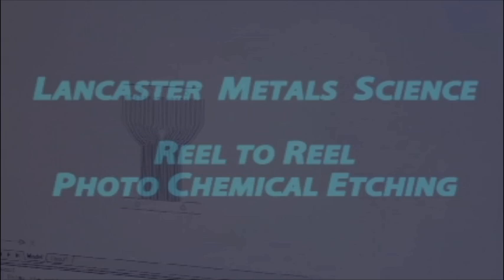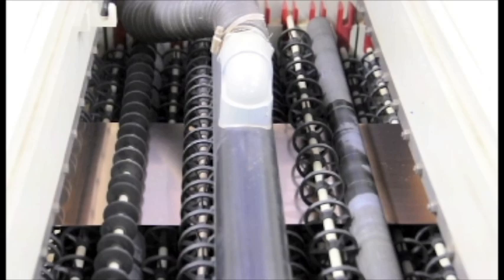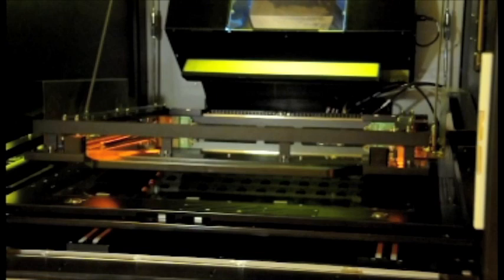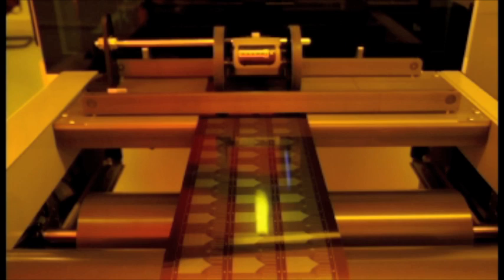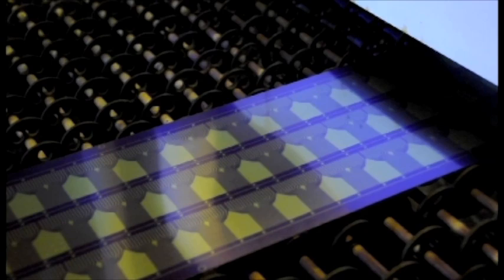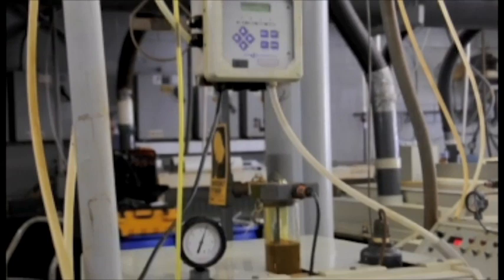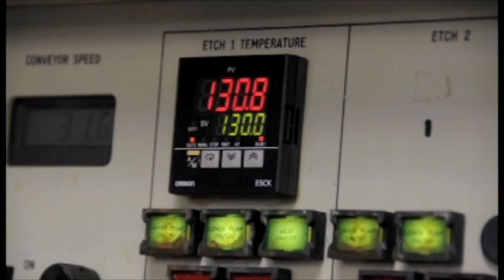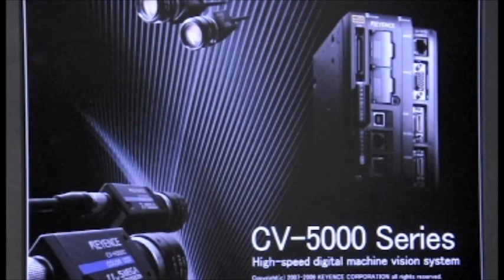Lancaster Metals Science Photo Chemical Etching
Since 1977, Lancaster Metals Science Corporation has met industries' need for precision metal parts and components through its photo chemical machining manufacturing services. Processes include Metal Etching & Photo Chemical Etching. Lancaster Metals Science has produced for applications in electronics, electro-mechanical devices, optics, medical and surgical instruments, aerospace, telecommunications, and defense.